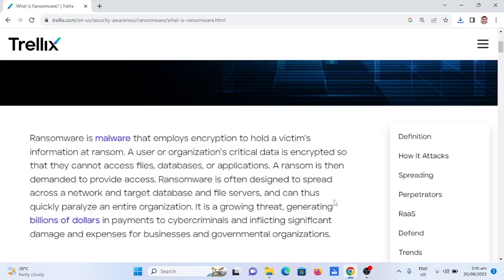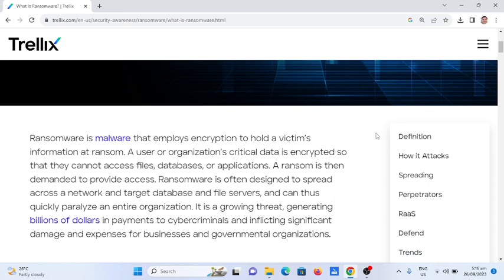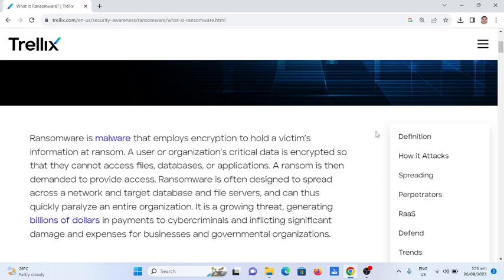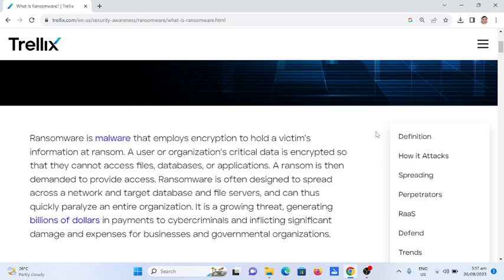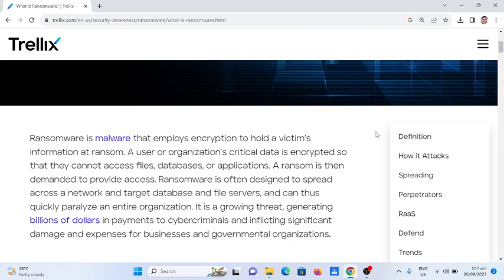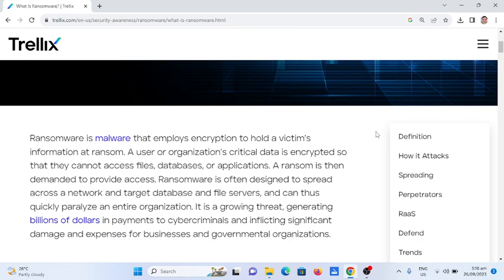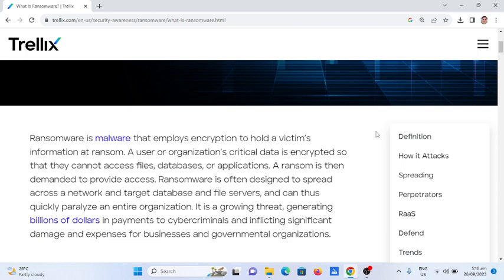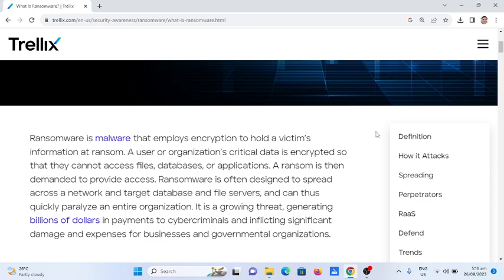What is Ransomware?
In this video I will talk abut what is ransomware.

GCash Account

Jake Pomperada